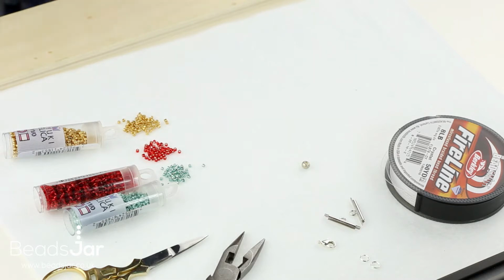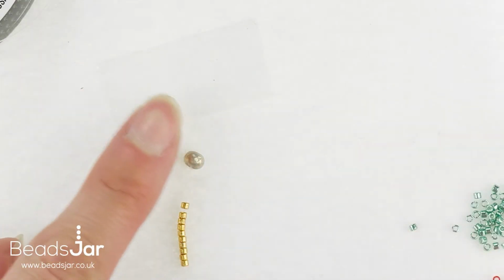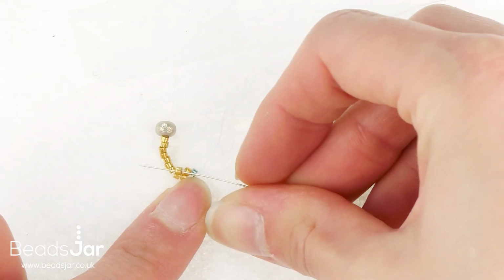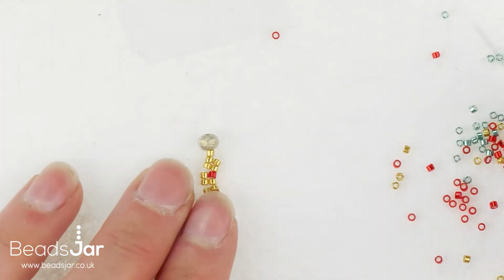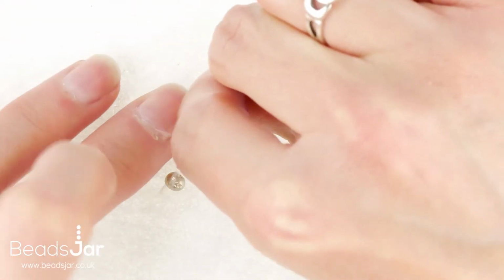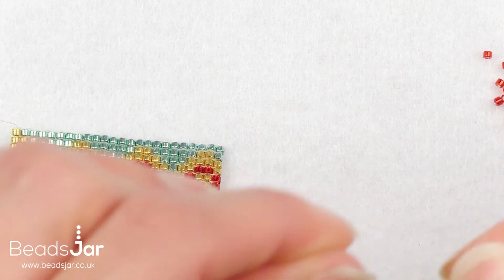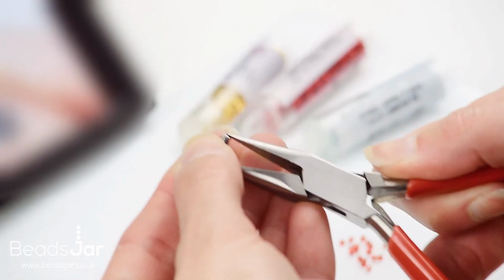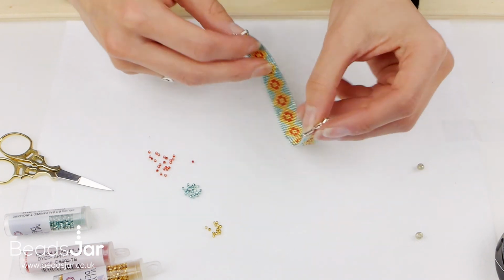How to make an Amazing Aztec design Square Stitch Bracelet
Fancy getting started with making your first square stitch project! Here is a video tutorial that shows every step in creating this Aztec style square stitch bracelet. Using three fabulous colours of miyuki size 11 delica seed beads and the slide tubes ends for delicas.